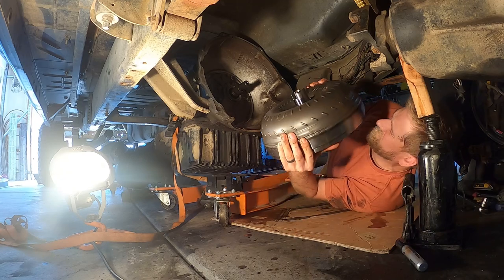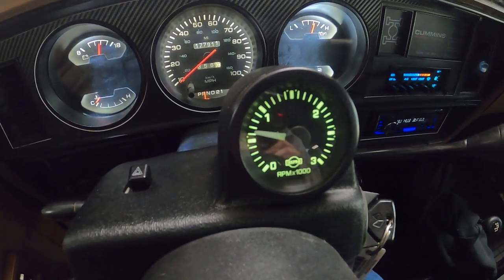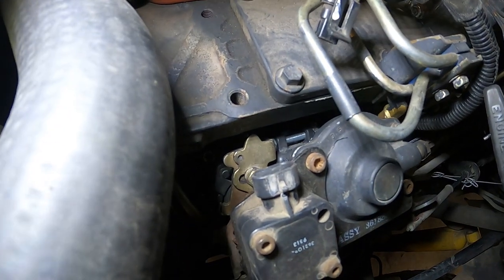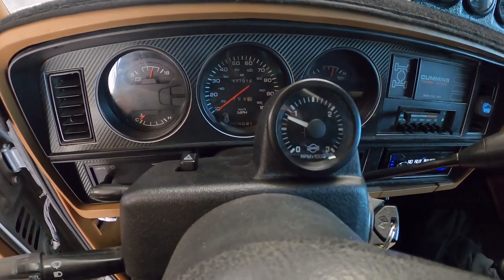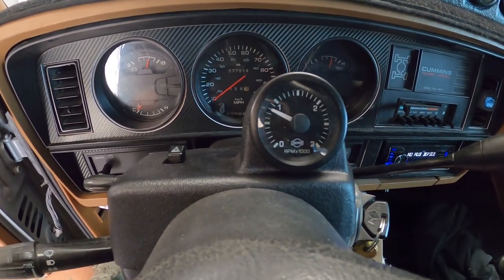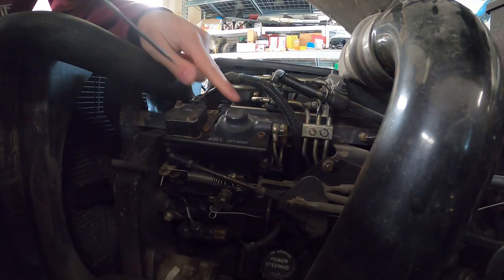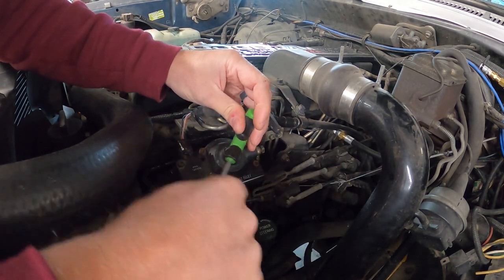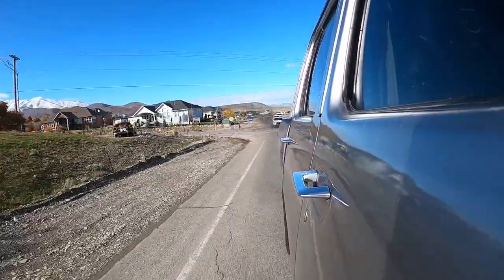New Torque Converter = AFC Tuning | 1st Gen Cummins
0:00 Intro
0:48 Idle Adjustment
3:38 Smoke Screw Adjustment
5:49 Test Drive

All parts listed below are products I have used in previous videos. Make sure to go back and watch those videos!

--PARTS--
Dorman Hinge Pin and Bushing Kit
Raptor Liner
Chassis Saver Frame Paint
Rearview Backup Camera
Derale tranny cooler
Double deep tranny pan
Fuse block
Marine deck plate
Hole saw bit
Eraser Wheel
Raptor Liner
Bench seat center console
Side marker lights
Front marker lights
Headlight bezels
Heat Shrink solder connectors
Feeler Gauges
22mm socket
Moog 7226s 2.5 inch leveling springs (set of 2)
Moog 7226s spring isolators (individual)

FUSIBLE LINK DELETE
Fuse block
40 & 60 amp MIDI fuses
175 amp Mega fuse
Mega fuse holder
Wire loom tape

FILMING EQUIPMENT
GoPro accessory kit
GoPro audio cord
Flexible tripod